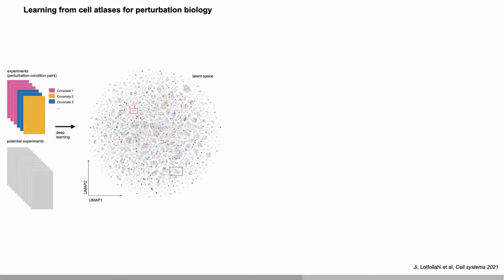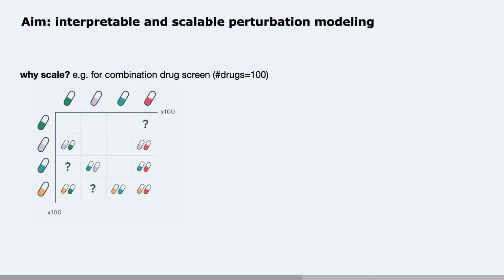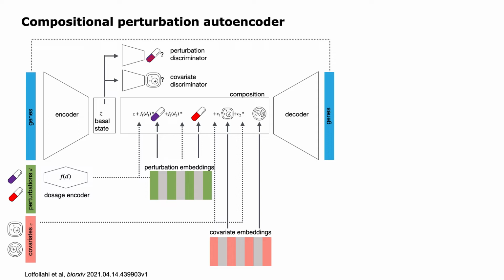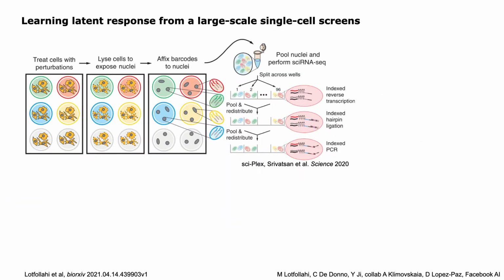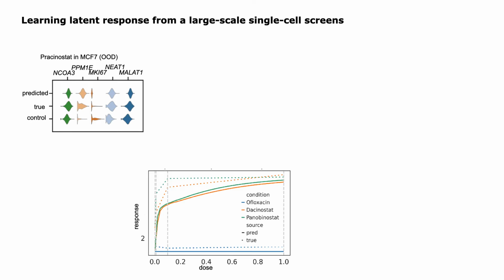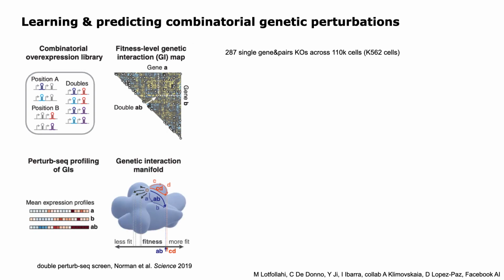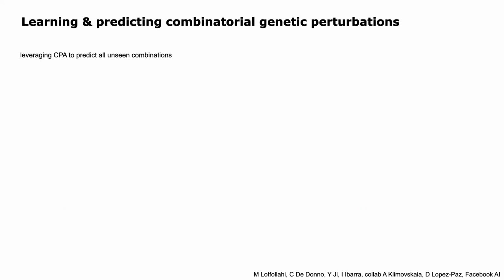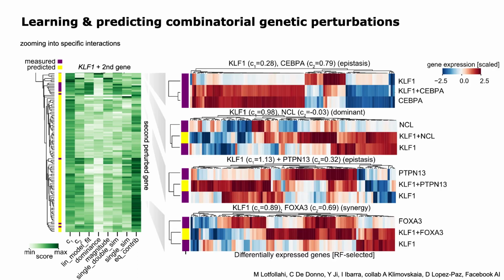Learning large-scale perturbation effects... - Mohammad Lotfollahi - MLCSB - Talk - ISMB/ECCB 2021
Learning large-scale perturbation effects in single cell genomics - Mohammad Lotfollahi - MLCSB - Talk - ISMB/ECCB 2021